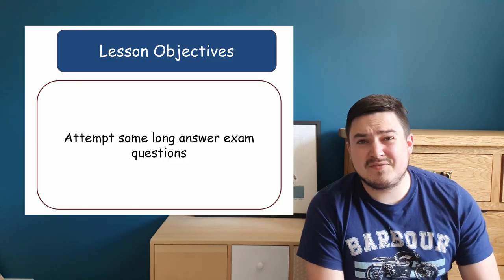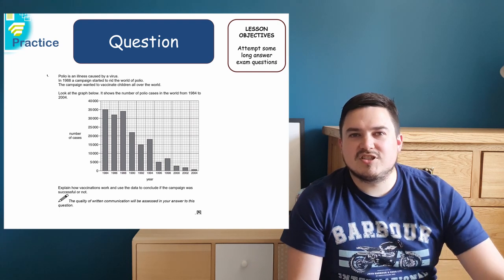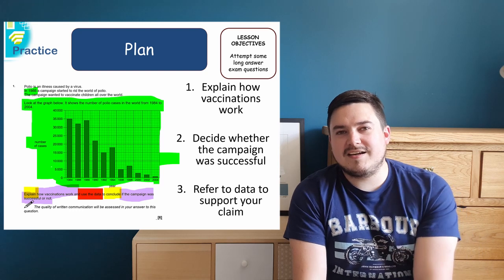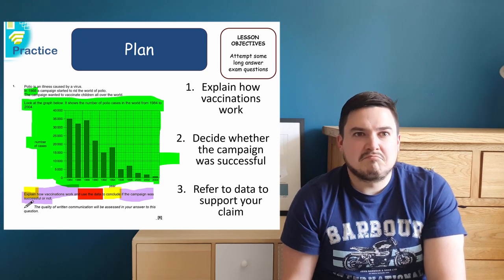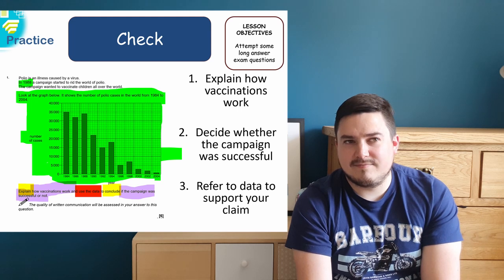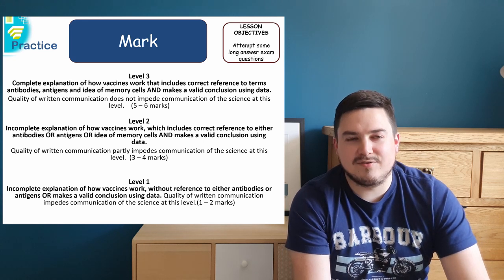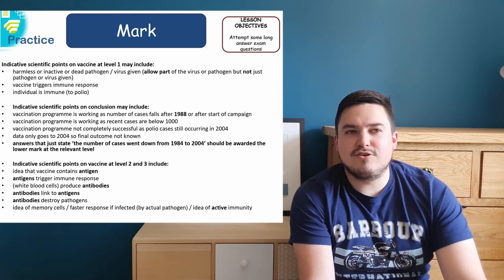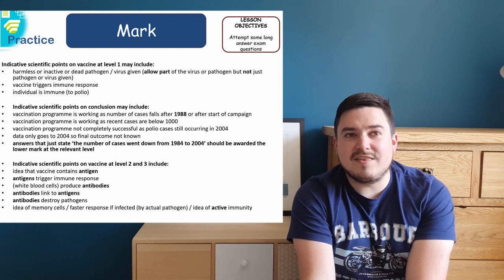Vaccines GCSE 6 mark question WTM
Summarising video on how to answer a 6 mark question on B6 of the OCR gateway GCSE. Includes starter question on key words relating to vaccines, and strategy to use to make sure students are best able to complete 6 mark exam questions
Decode
Plan
Answer
Check